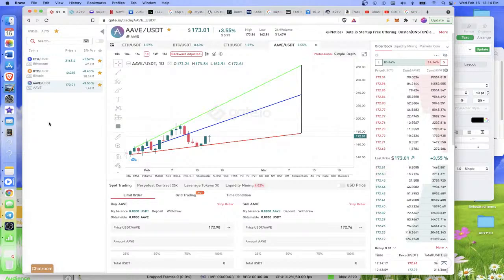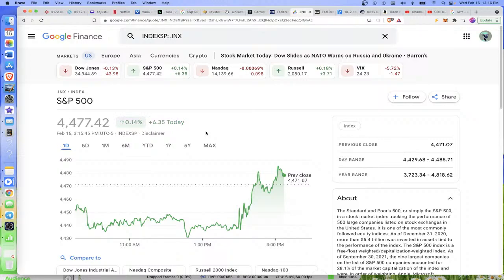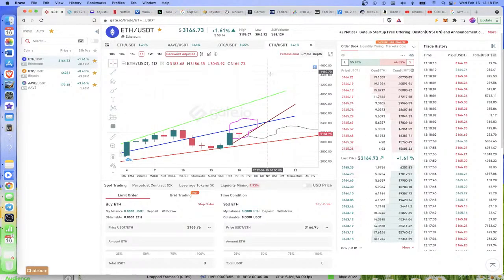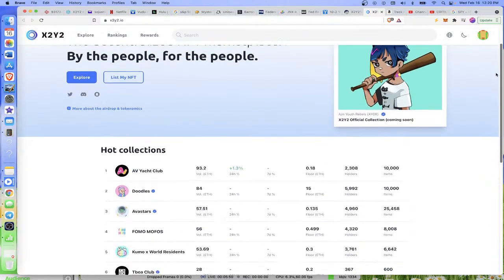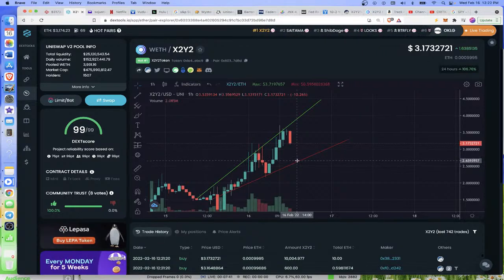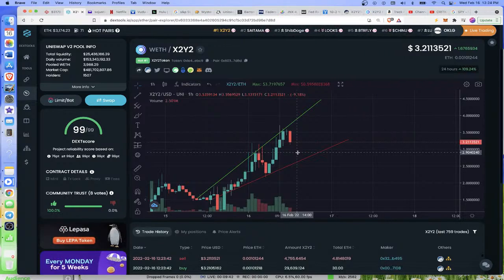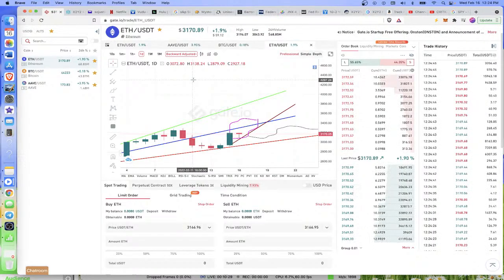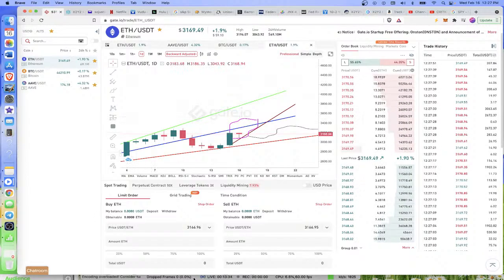Why Is Crypto Consolidating?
Crypto Review